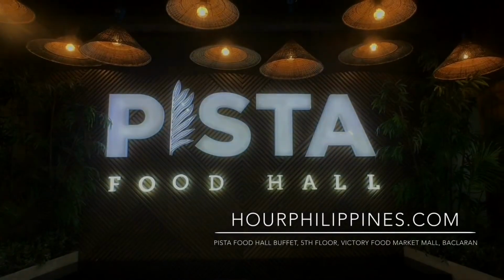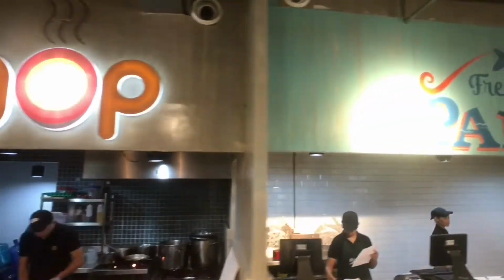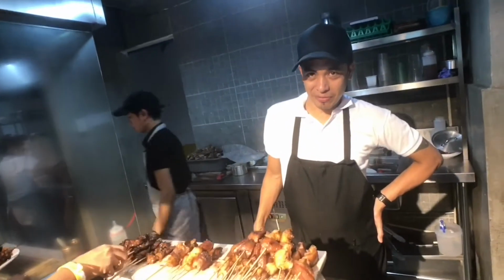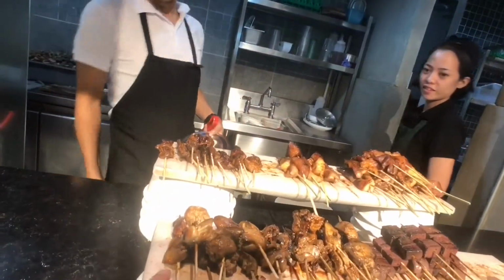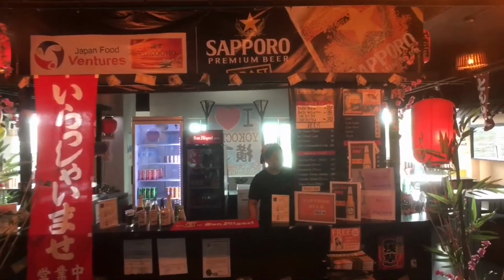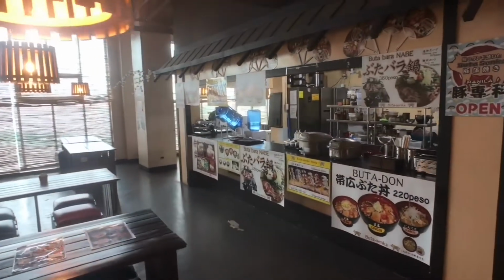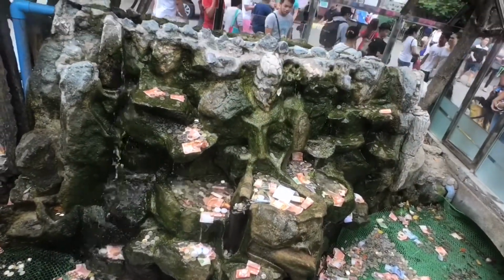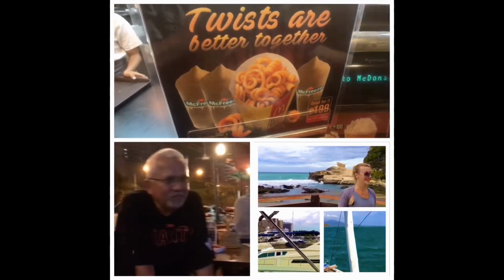One Day in Baclaran Full Tour: Baclaran Street Market, Pista Food Hall, Yokocho, Baclaran Church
One Day in Baclaran Full Tour: Baclaran Market, Pista Food Hall, Yokocho, Baclaran Church.  Baclaran is a barangay or neighborhood district located in the northern area of the City of Parañaque, Metro Manila, Philippines close to Roxas Boulevard and bordering with Pasay City.  The area is well known for the National Shrine of Our Mother of Perpetual Help also known as the Redemptorist Church or Baclaran Church, as well as the flea markets or tiangges, selling everything from clothes and electronics to home decorations and traditional medicine.  Slippers for PHP 50 and Screen protectors for PHP 100 are just some of the hot deals in this street market.  The newest addition is the Victory Food Market Mall which opened in November 2016 and houses the Pista Food Hall and the Yokocho Japanese Food Court which we shall also cover in this walking tour as well as the Baclaran Church also known as The National Shrine of Our Mother of Perpetual Help Redemptorist Church.